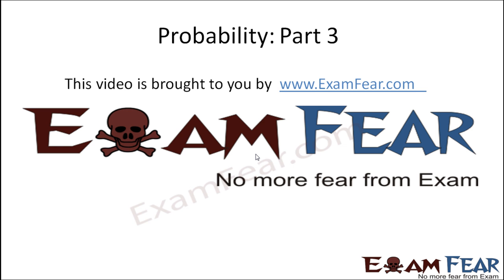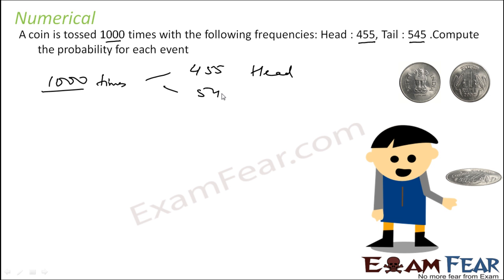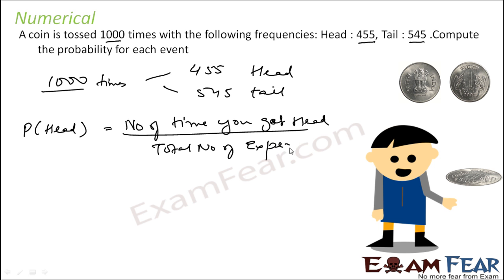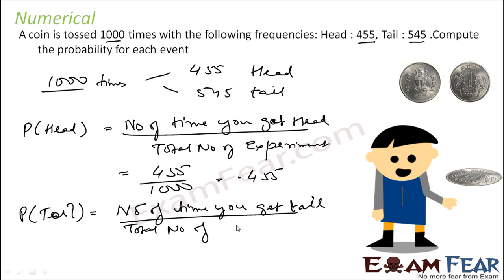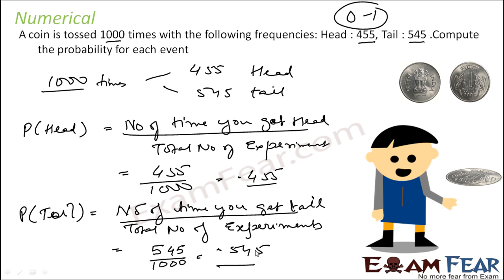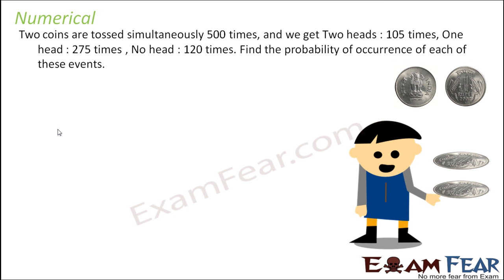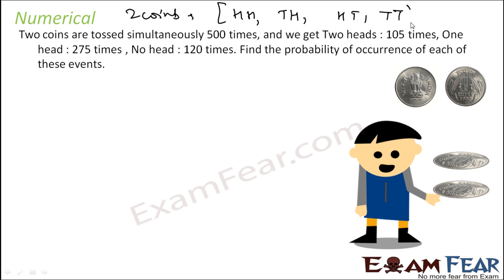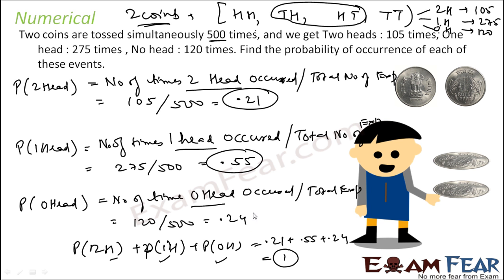Maths Probability part 3 (Numerical) CBSE class 9 Mathematics IX